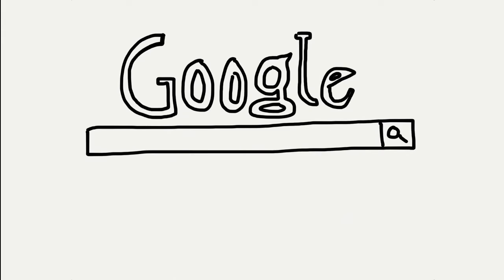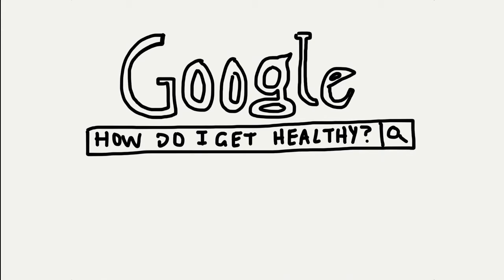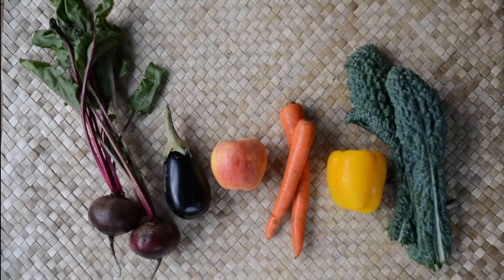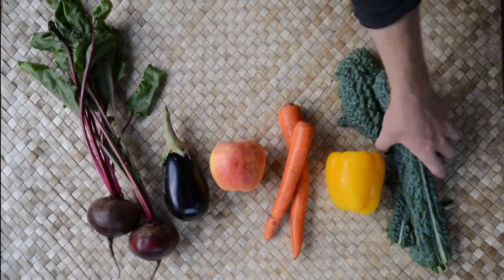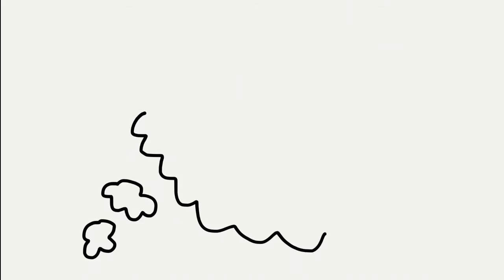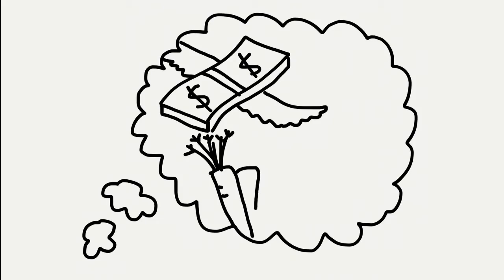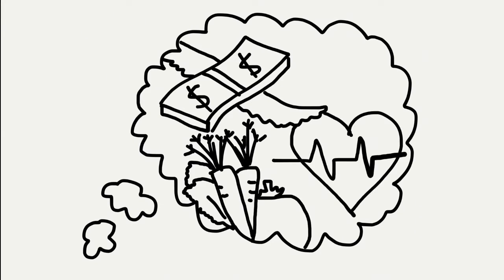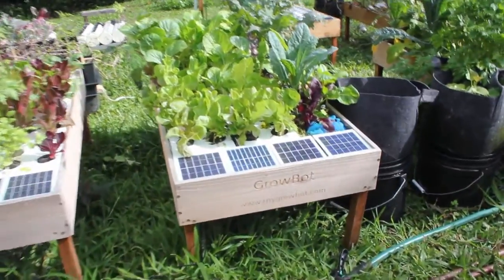Grow a garden with a robot.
I built a robotic garden to help save money and time. I started eating fresh organic food after over eating and getting really unhealthy.